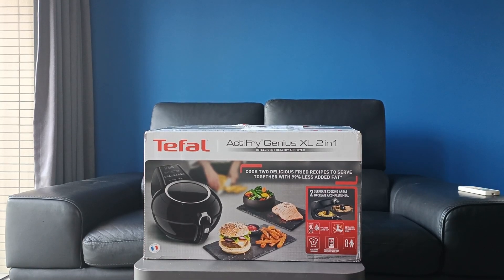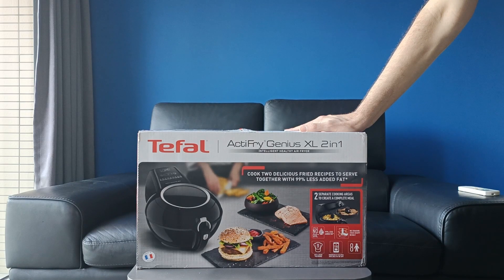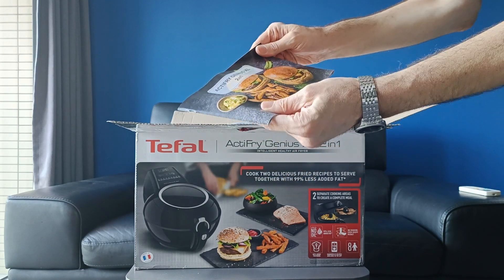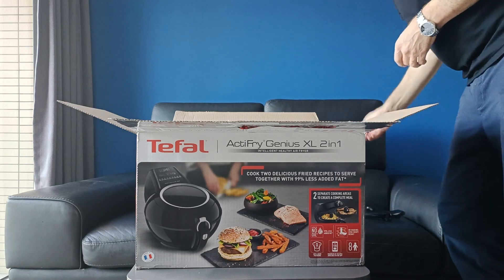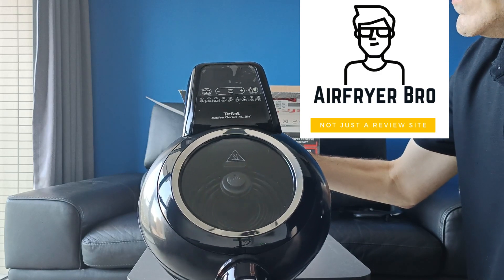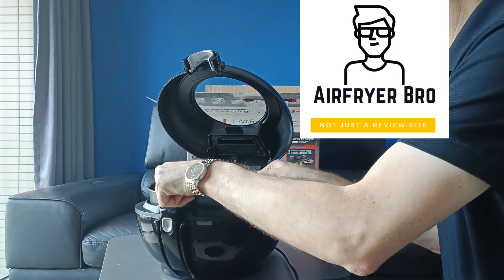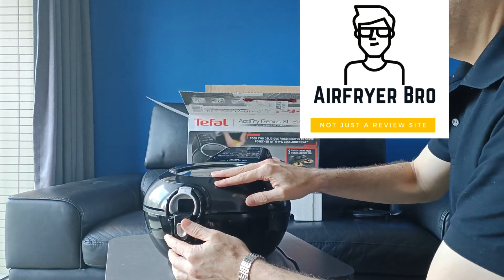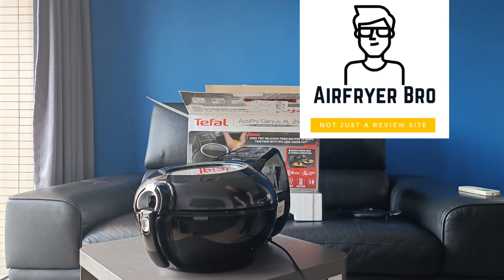UnBoxing a Tefal Actifry Genius XL 2 in 1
Today I am unboxing the Tefal Actifry Genius XL 2 in 1 air fryer (what a mouthful). Sorry for the big Air Fryer Bro logo but I had a technical problem with the video and thought this was better than having no unboxing video. I actually got this air fryer almost 4 months ago so cant exactly redo the unboxing video lol :)